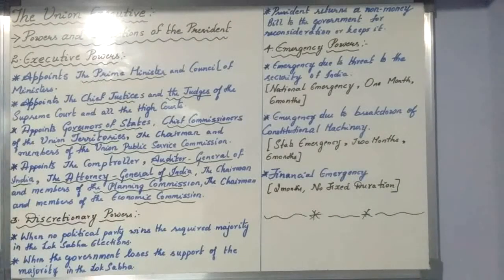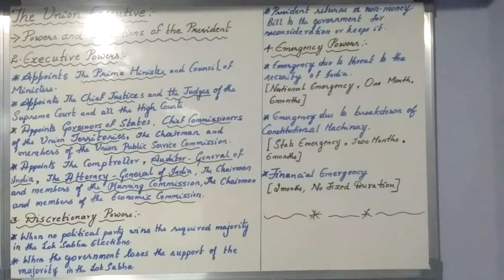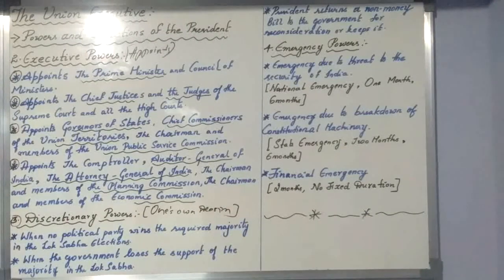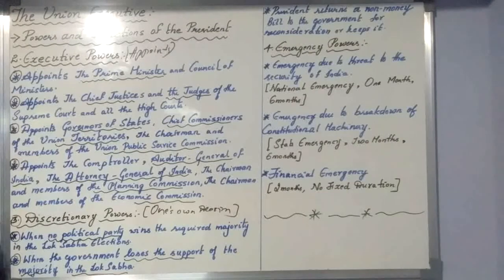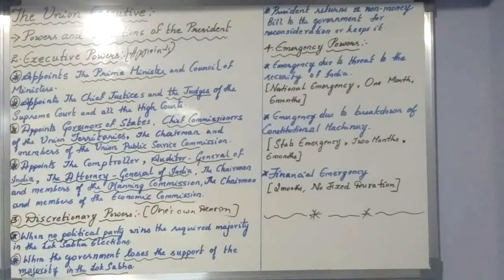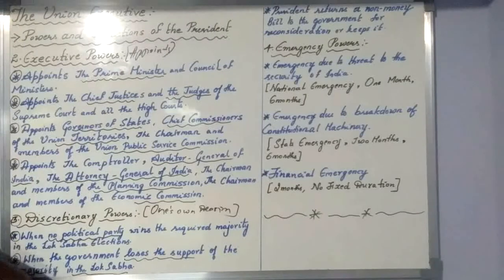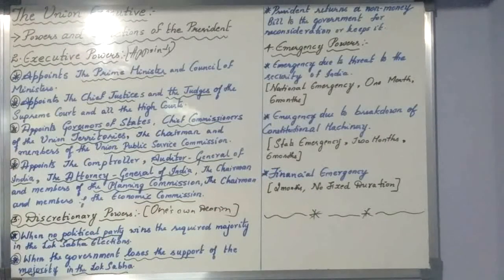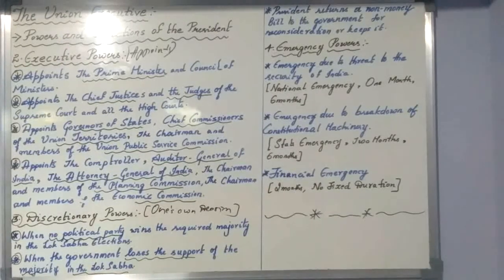Union Executive /Part-3